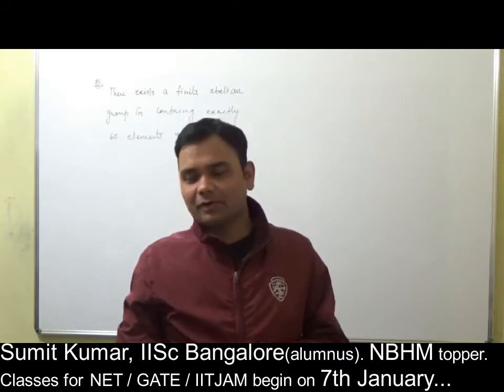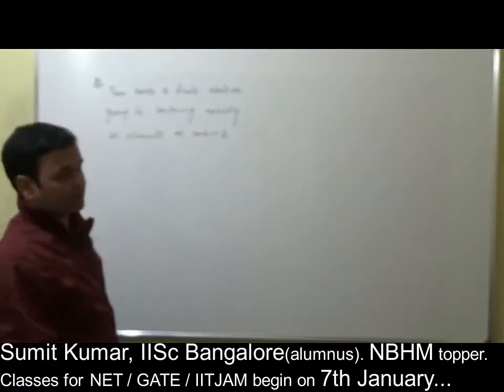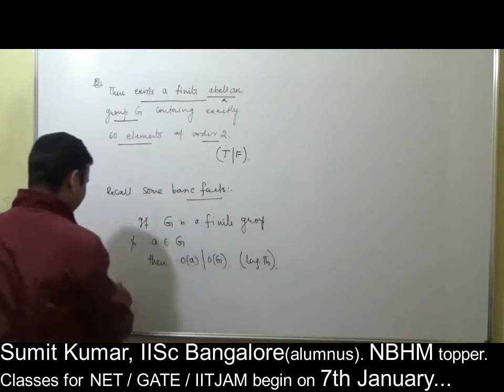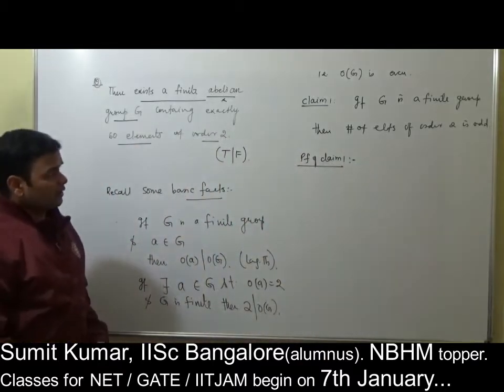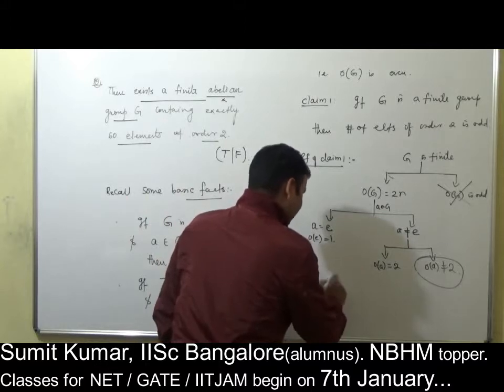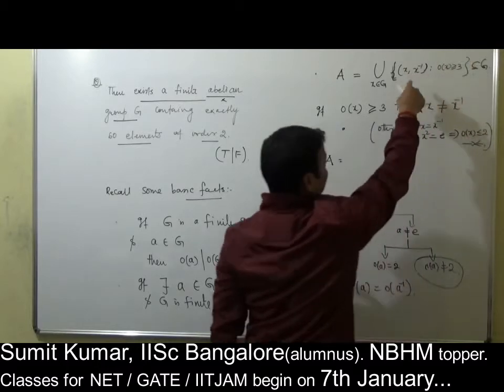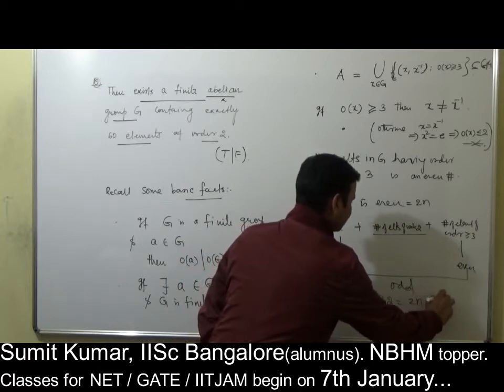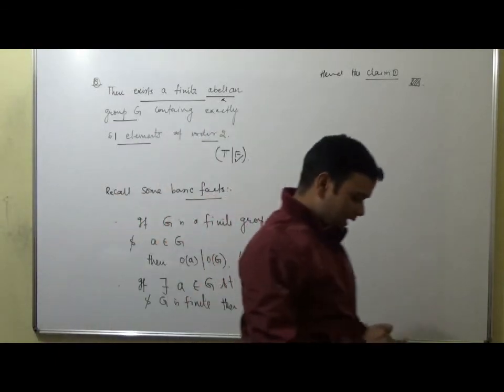Number of elements of order 2 in a finite group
easy approach